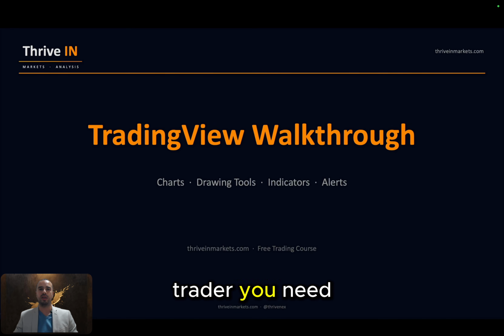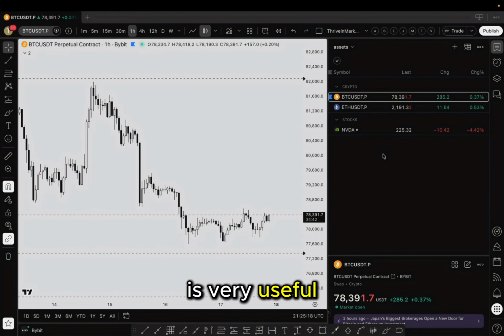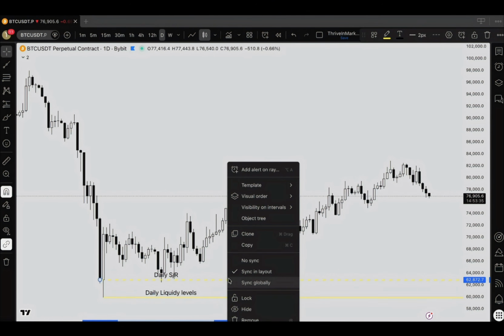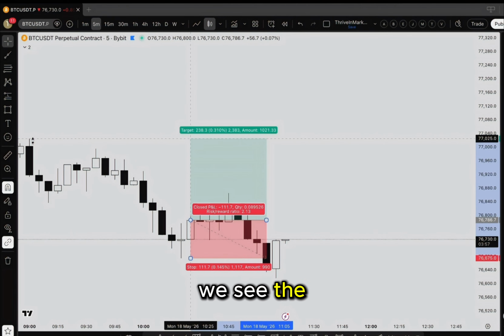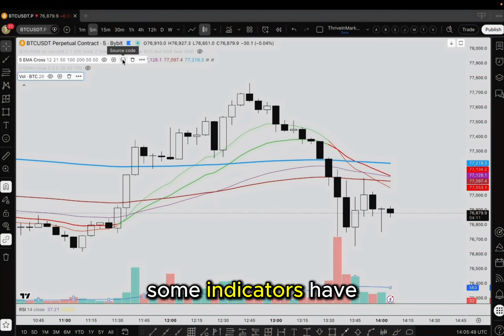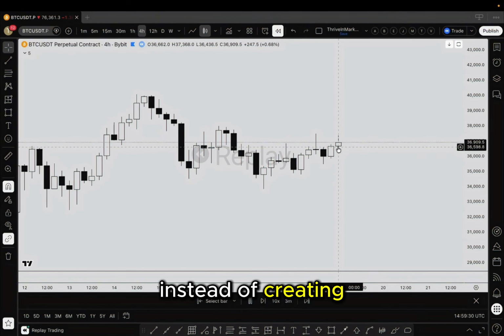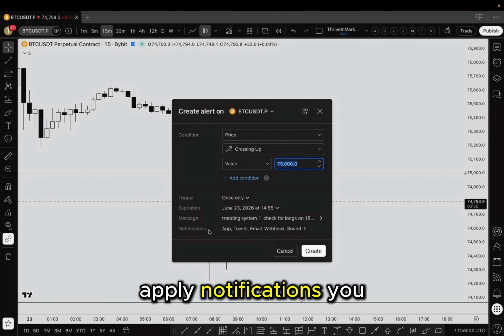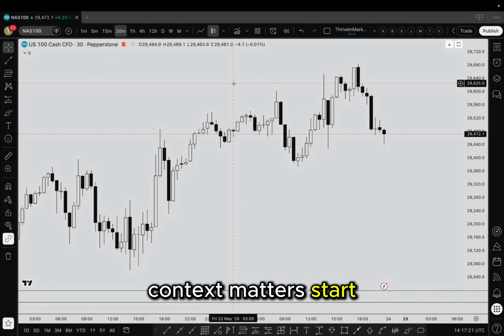How to Use TradingView | Complete Beginner Walkthrough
🎓 Lesson 4: TradingView Walkthrough — Every Tool You Actually Need to Plan a Trade (Free Trading Course)

In Lessons 1-3 we covered the theory and the execution: systematic vs discretionary, spot vs perpetual, CEX vs DEX, and how to actually click your way through a real trade. Now it's time to build the workspace where all of that lives -- your charting platform.

This lesson is a live click-by-click walkthrough of TradingView, the platform every professional trader uses to analyze markets, plan trades, and set alerts. Free account, every tool you'll actually use, no fluff.

What you'll learn:
• How to build a focused watchlist that gives you all your assets at a glance
• Which drawing tools matter (and which ones to ignore)
• How to draw trend lines, mark support/resistance with rays, and use the magnet tool for precision
• Fibonacci Retracement -- when and how to draw it
• How to use the Long/Short Position tool to check Risk/Reward BEFORE you enter
• Measuring tools to quantify any move (% change + bars + duration)
• Indicators 101 -- adding Moving Averages, customizing them, and why you should keep your chart clean
• Bar Replay -- the free backtesting feature most beginners ignore
• Price alerts on price levels AND indicators like RSI -- never sit in front of the screen again
• How timeframes work and the always-zoom-out workflow

⏱ Timestamps:
00:00 - Intro: Why TradingView Is the Standard
00:33 - Watchlist: Track Every Asset That Matters
02:08 - Drawing Tools: Left Panel Tour
02:39 - Trend Lines (+ Magnet Tool)
03:35 - Ray Tool for Daily Support & Resistance
04:00 - Fibonacci Retracement
04:28 - Rectangles: Mark Zones Not Levels
05:18 - Long Position Tool: Risk/Reward Visualized
06:04 - Short Position Tool
06:19 - Measuring Tools (Price & Date Range)
07:04 - Indicators: Moving Averages & More
08:36 - Bar Replay: Backtest Your System Free
10:45 - Price Alerts (Price + RSI-Based)
12:33 - Timeframes: How to Switch & Customize
13:00 - Always Zoom Out Before You Zoom In
13:24 - Wrap Up: Coming Up Next

🛠 Tools I Use:
• TradingView Charts ($15 off your first paid plan via my referral)